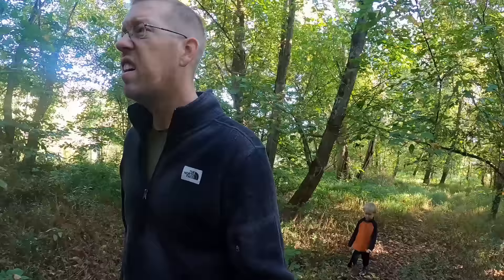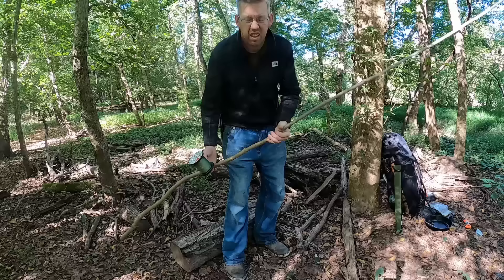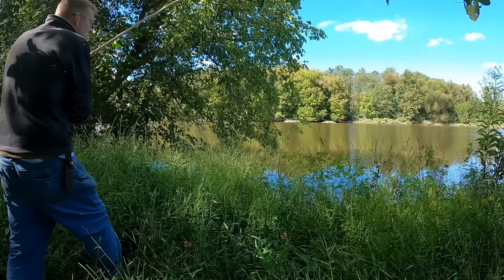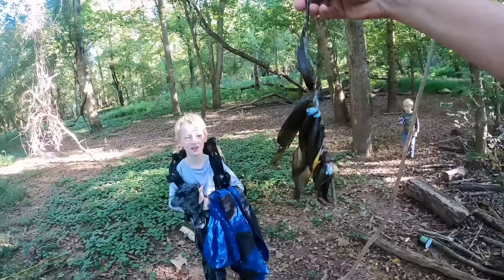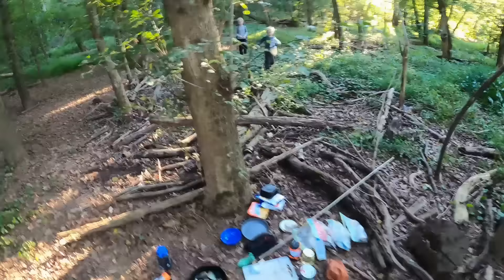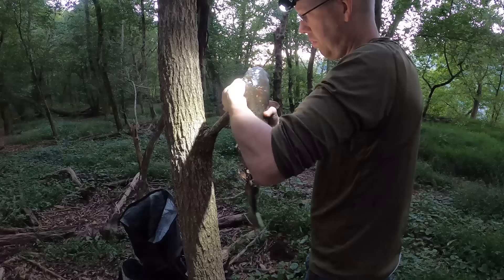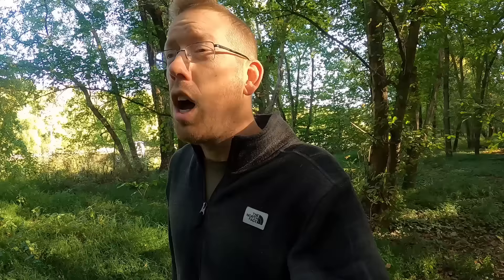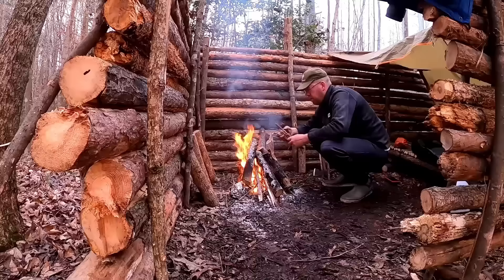Survival Fishing Catch & Cook (NO Hooks, Rods, Reels) - Survival Camping Skills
Can I feed my whole family using primitive survival fishing techniques? Me and the whole family spent a day camping by the river while I caught food using primitive survival fishing techniques. Including Fishing gorges and home made rods and reels. And of course, we caught, cleaned and cooked our catch.